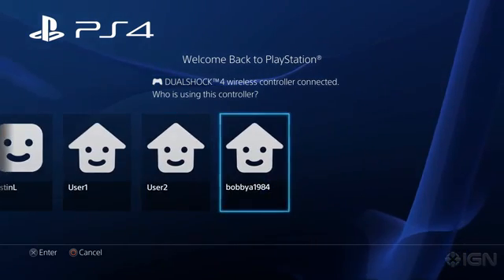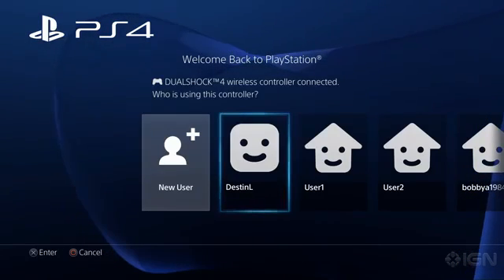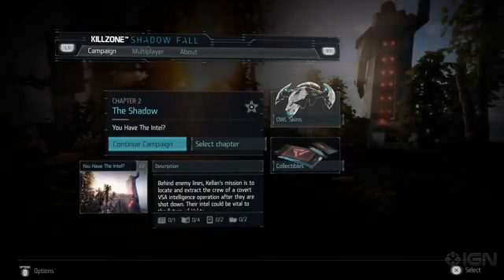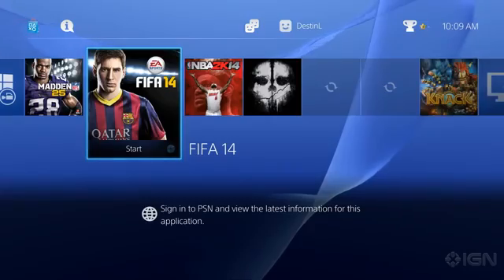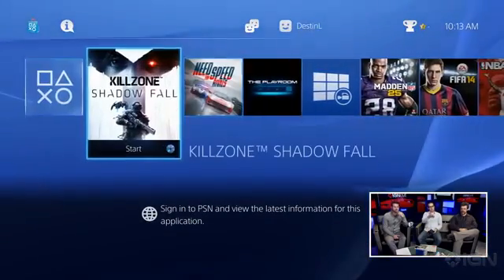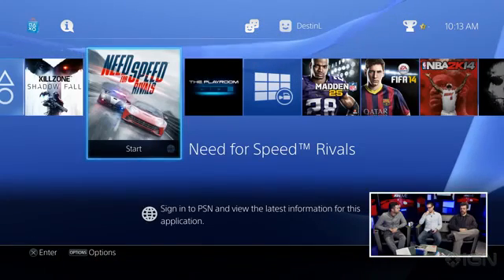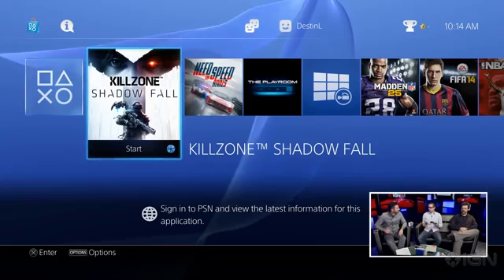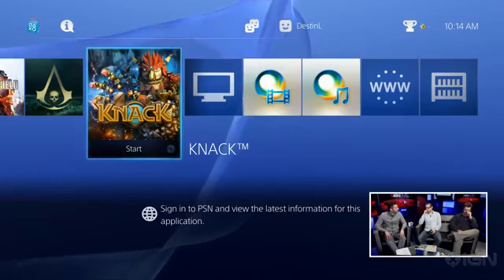PlayStation 4 UI Walkthrough (Demo) IGN Live1373